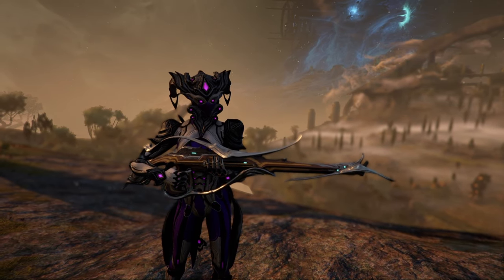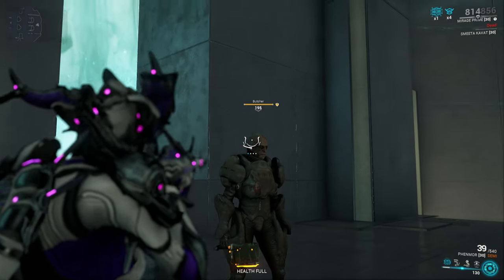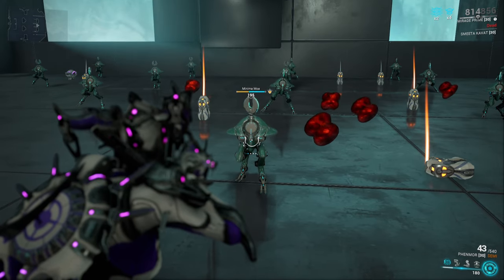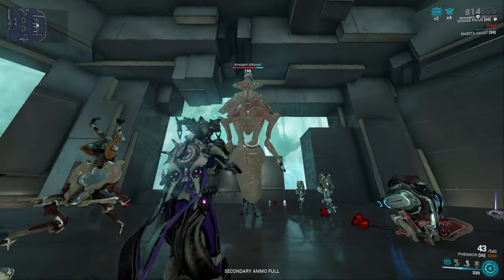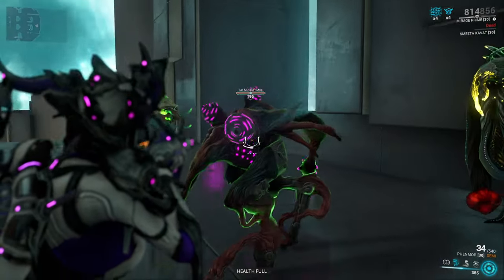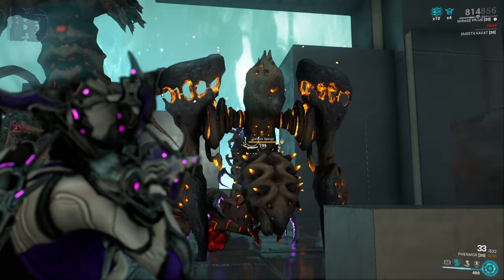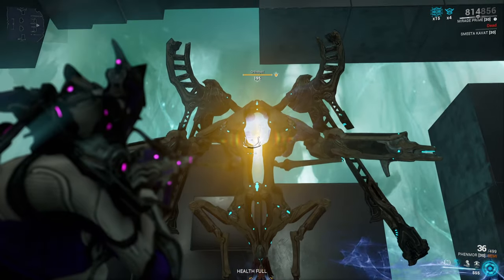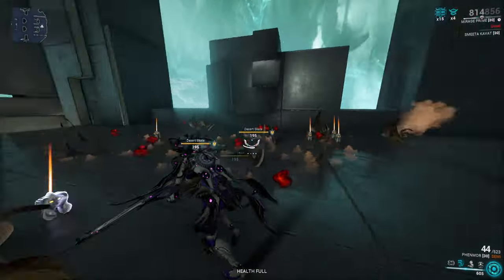Where do enemies have their heads? - Warframe Incarnon Weapons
Sections:
00:00 - Intro
00:50 - Grineer Faction heads
01:32 - Corpus Faction heads
04:01 - Infested Faction heads
05:41 - Corrupted Faction heads
05:57 - Sentient Faction Heads
07:00 - Outro

I am part of the Warframe Creator program, which provides me with most of the new things released with every update. With this I can focus more on content creation, and less on farmin. For this I'd like to thank the development team at DE, community managers and the whole community, which made this possible. Thank you! :)